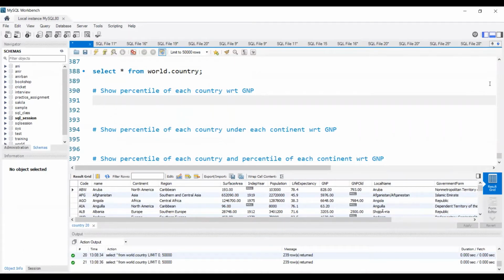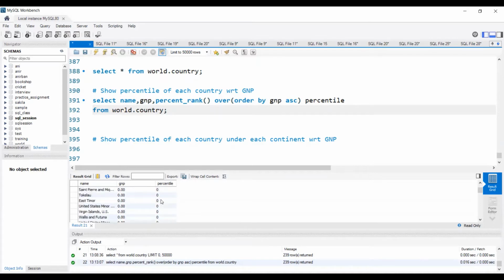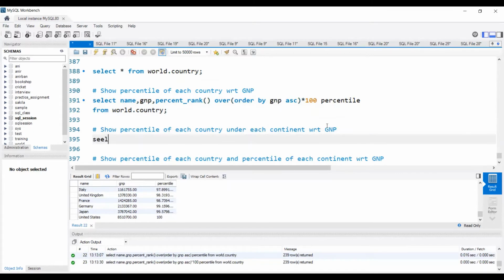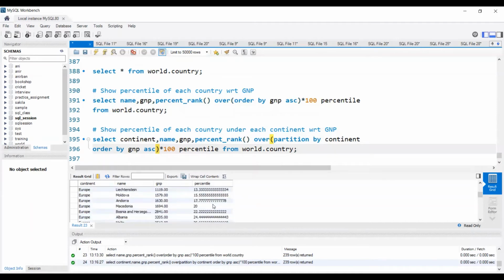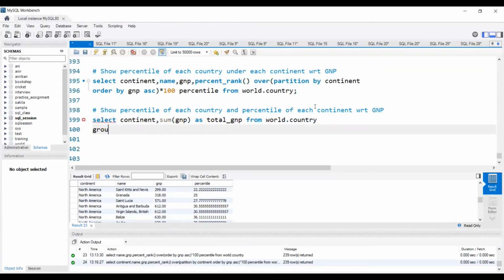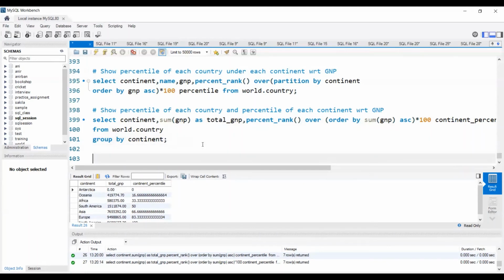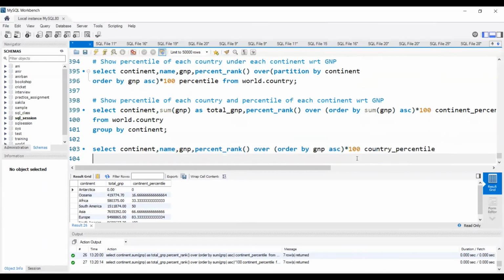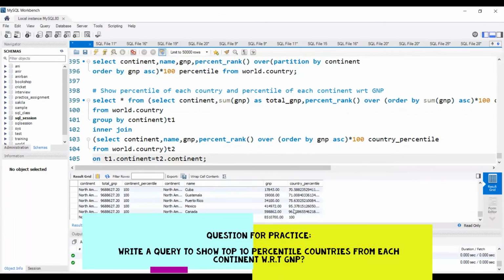MySQL | Displaying percentiles in SQL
This video is about an in depth understanding on how to show percentiles using SQL queries along with couple of examples.